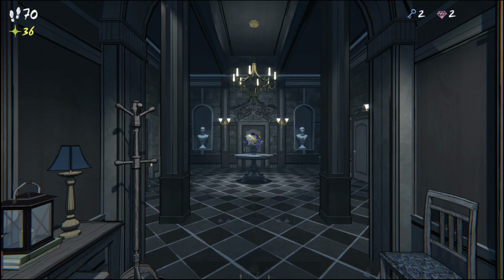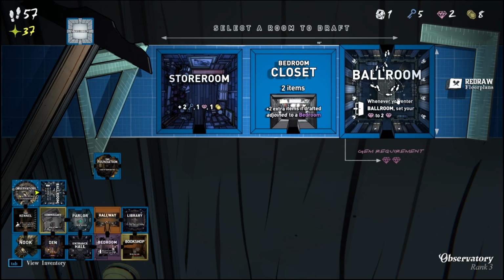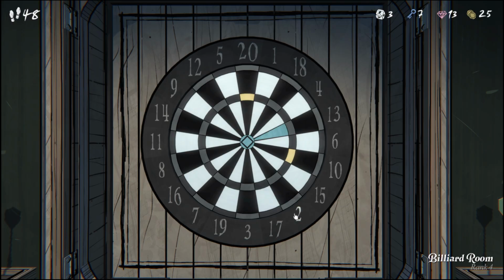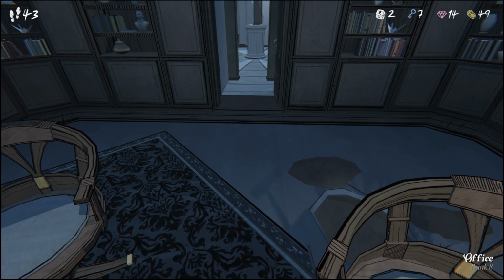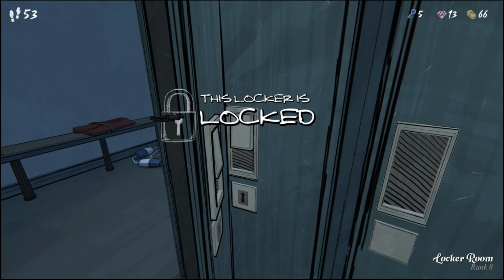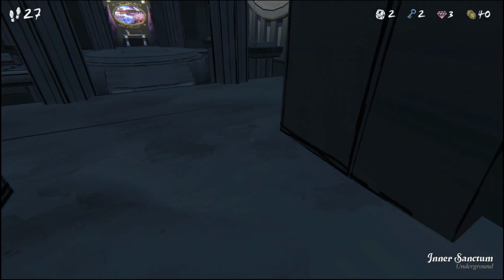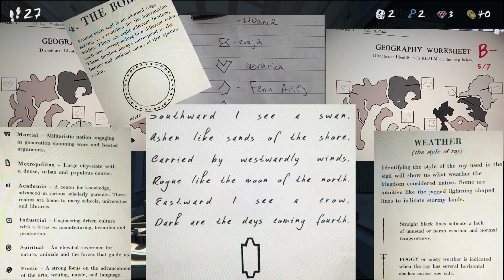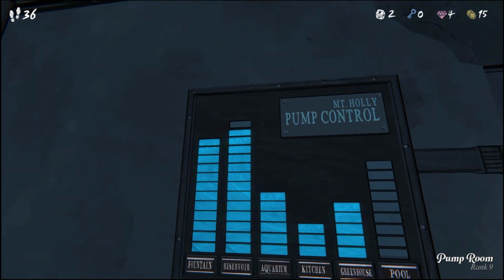Sanctums - Blue Prince (Blind Playthrough)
Alright. So, as another stranger on the internet to another: I feel like we know each other and we're family. I'm kidding, obviously... but really though, we're family.

What I do think is universal is that feeling of experiencing something that's as close to magic as you can get and also wanting to share it with other people. First your closest friends, then after they ignore you, you cast the net a little wider.

This is me casting that net to people who might have enjoyed some of the things I have shared before.

What is this game? Well, it's the kind of game where we figure the story out as we go using our intuition and power of deduction. We're a 14 year old kid of a wealthy uncle who passed away and left their mansion to us.

But it's only ours if we find the 46th room out of a 45 room home. Doesn't make sense, right? Well, it shouldn't.

That's the best I can do right now because I want you to just go through this with me.

I wanted to record 7 episodes before I decided to edit or upload anything. That turned into 47 recording sessions and I refuse to play any more because my hard drive can't handle it. Also, I'd like to see if anyone is interested in this.

Either way, they will be getting uploaded as I make time for it.

...if I ever want to play Expedition 33, these need to be edited to clear up HD space :D